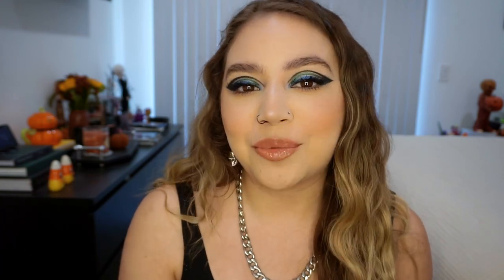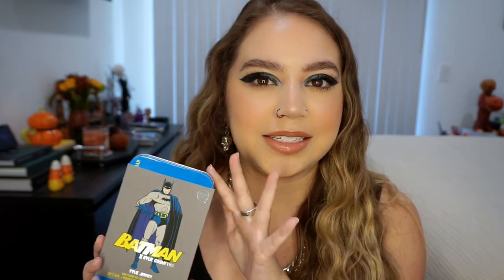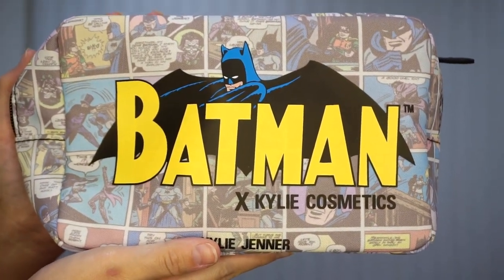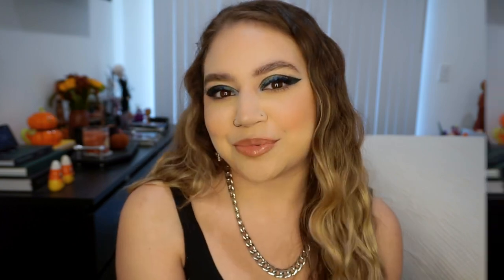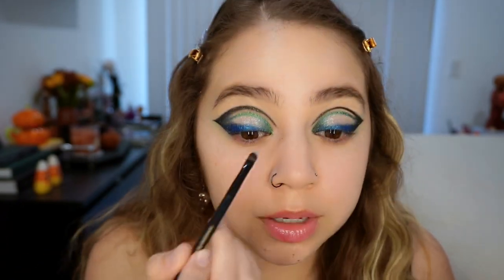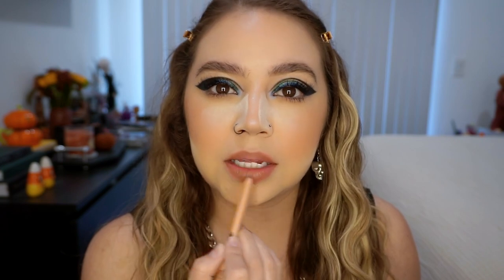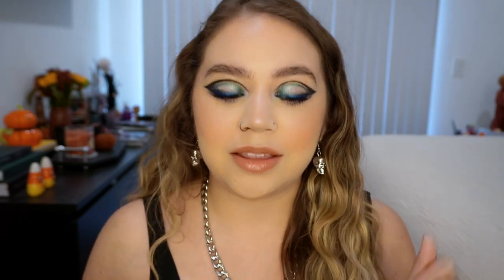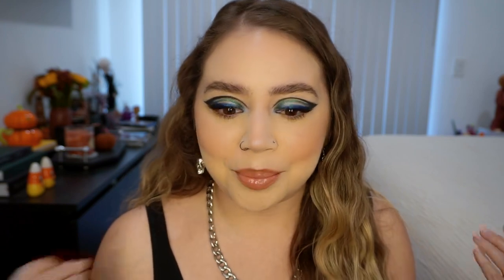KYLIE COSMETICS X BATMAN COLLECTION | SWATCHES, REVIEW + TUTORIAL | Makeupbytreenz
Hi guys! Today we are going to be playing around with the new Kylie Cosmetics x Batman collection! I'll be doing swatches, a tutorial and giving my review as well! I hope you enjoy!

AVAILABLE NOW!

PRODUCTS-
Batman Palette $45
Mini Eyeliner Set $25
Mini Lip Set $34 (also just realized the berry shade was a matte lip lol)
Highlighter $24
Makeup Bag $20
Collection Bundle $133

CODE: MAKEUPBYTREENZ